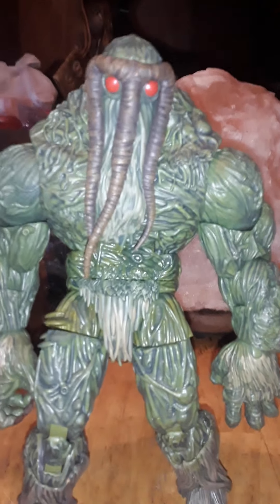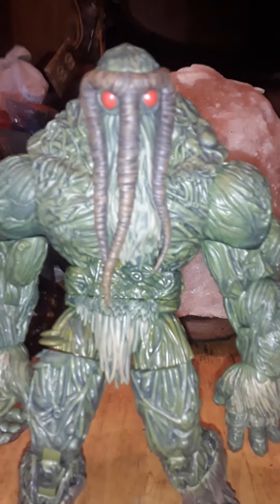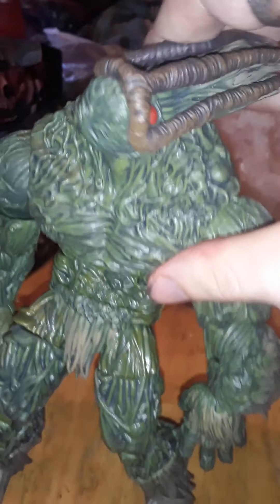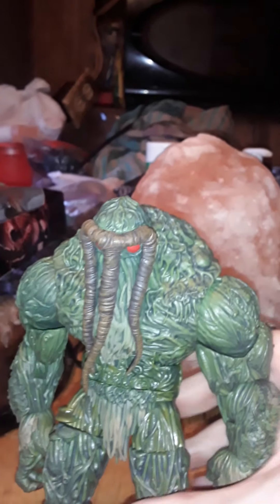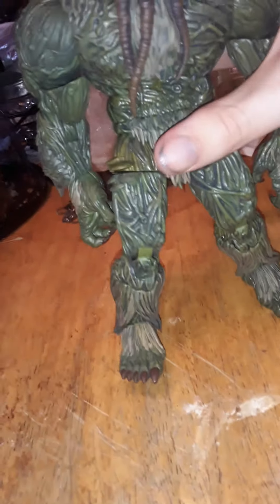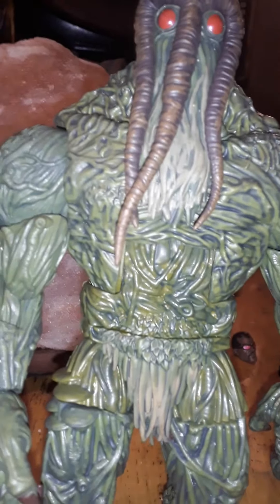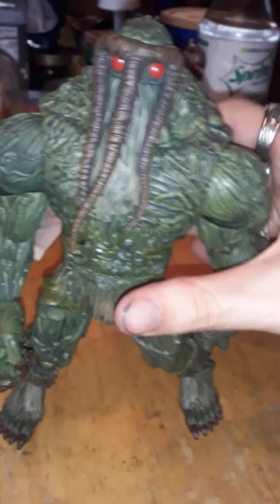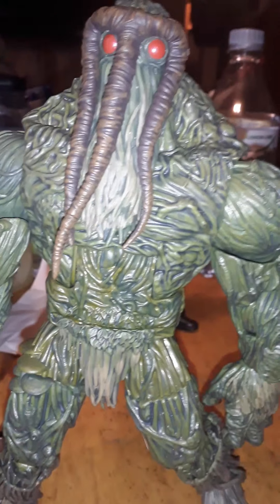Marvel Legends Man-Thing build a figure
I have this a James also reveals that doesn't look at the Marvel Legends Man-Thing build a figure